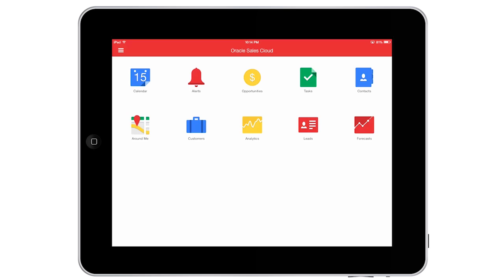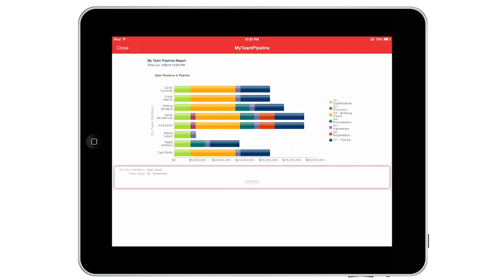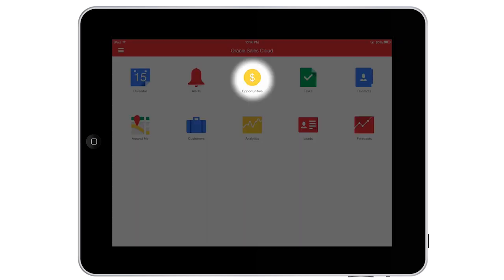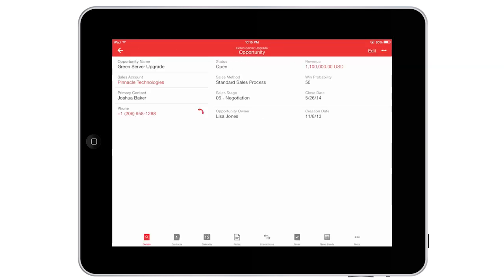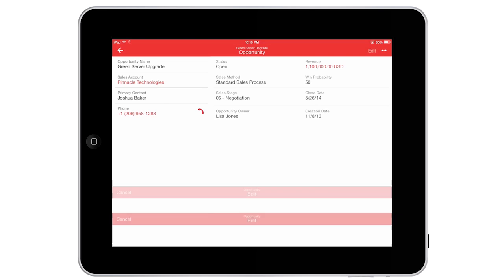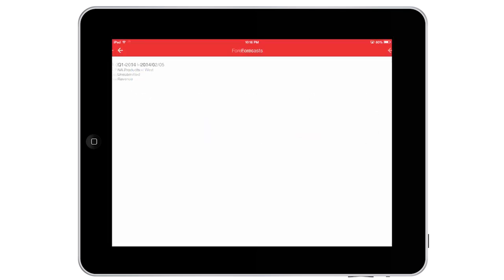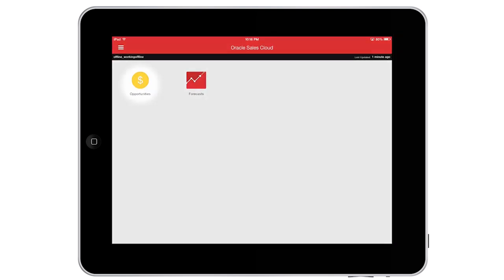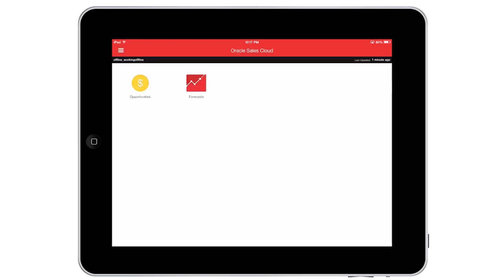Oracle Sales Cloud Mobile for Tablet R8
Oracle's latest mobile application for sales representatives and sales managers provides a single, native application across all platforms—OS, Android, or Blackberry—phone or tablet. Only Oracle Sales Cloud Mobile provides complete and easy access to your CRM system while on the go: manage opportunities, review pipeline, adjust forecast, email your sales team, search LinkedIn—all from one application. Smarter sales: anywhere, any time, on any device.